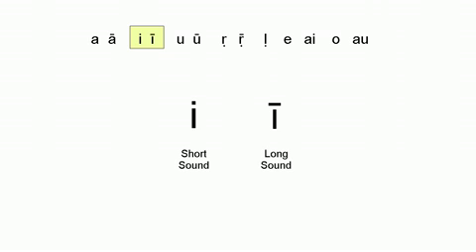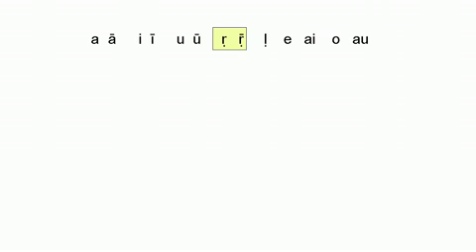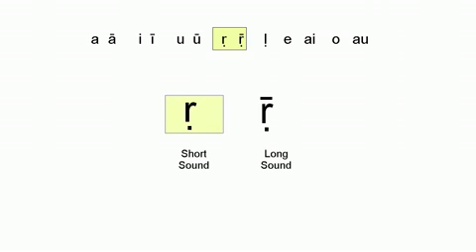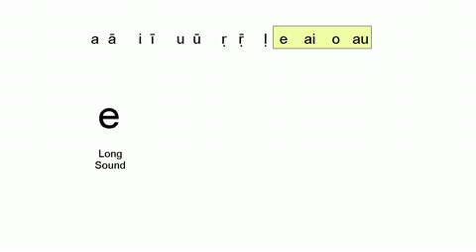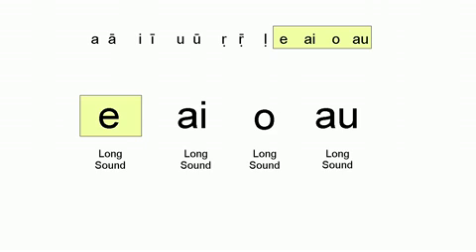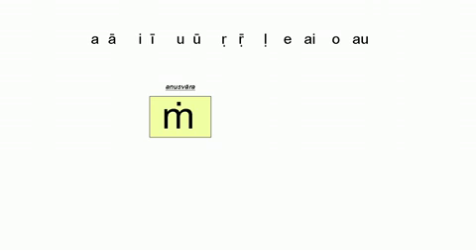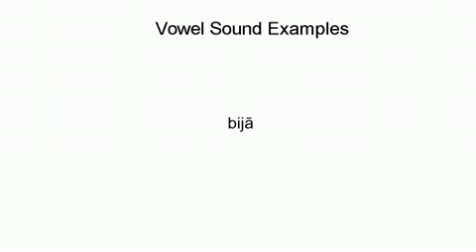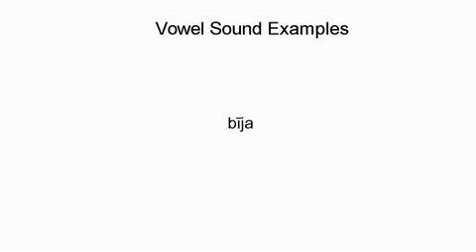Sanskrit Vowels: Pronunciation and Transliteration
content.esotericteaching.org This video is part of our online Esoteric Teaching University of Higher Knowledge Bhakta Degree Program. In this video you will learn how to pronounce and read the transliterations of the Sanskrit vowels, and learn about their wonderful scientific arrangement - which adds to the beauty of learning this language. By the end of the video you will have a good grasp of the building blocks of Sanskrit pronunciation.